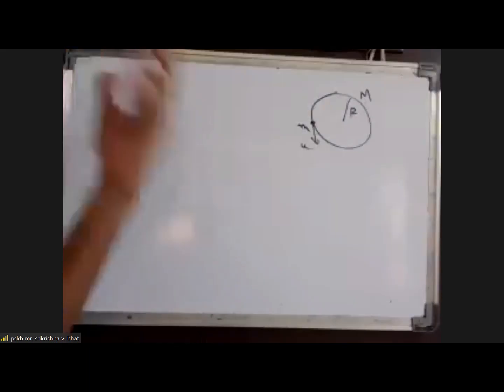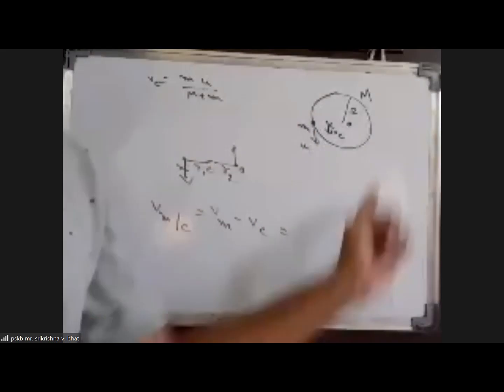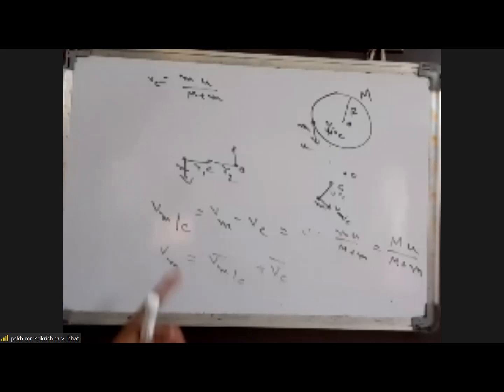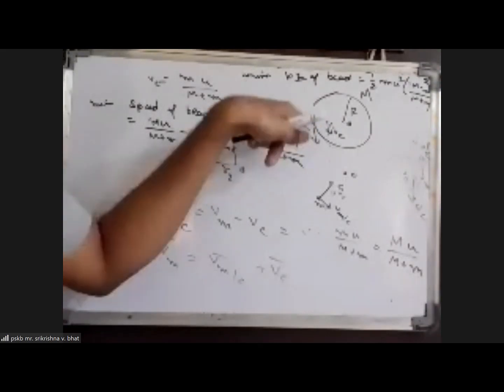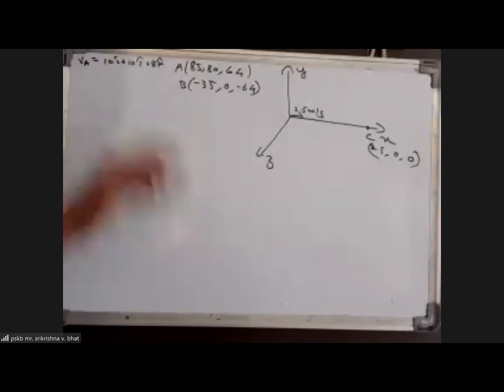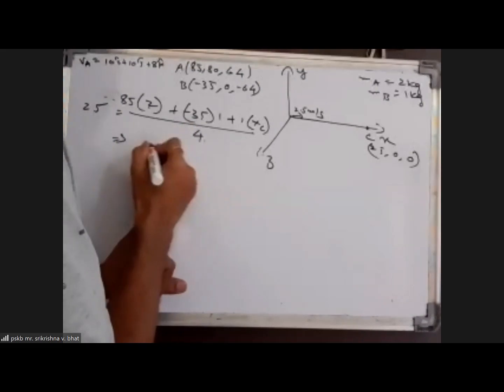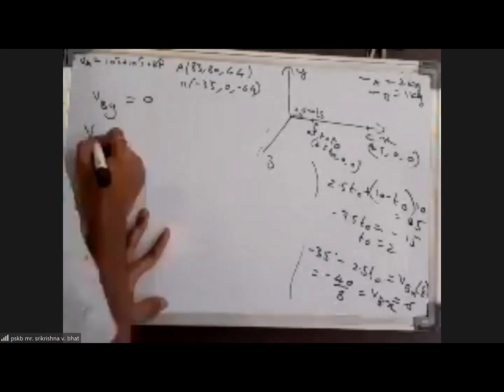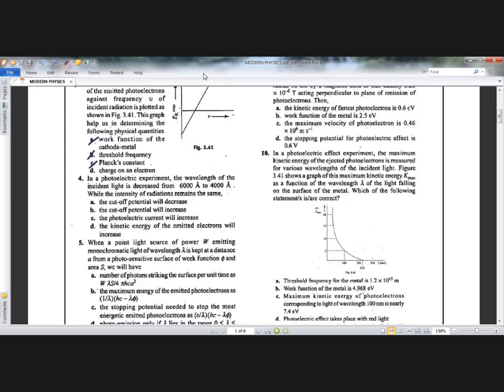FIITJEE MDP Classes | PHYSICS | PSKB | 02-05-2020